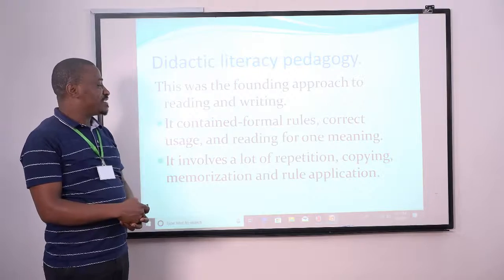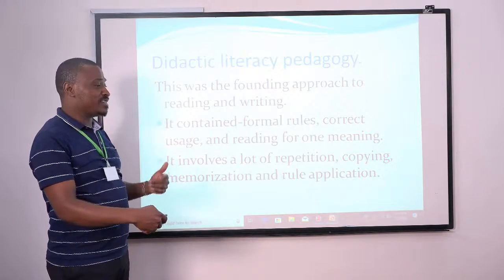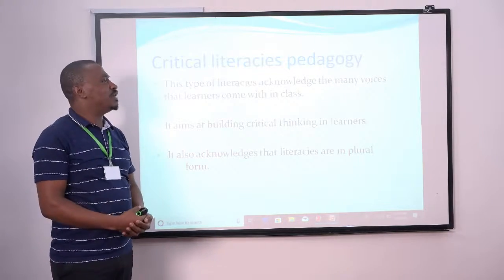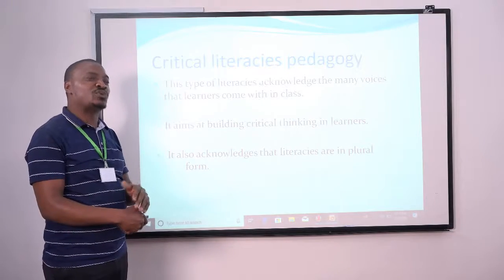Elias Mwangeka Improved Mini Lecture final